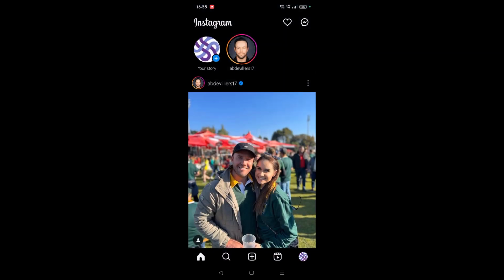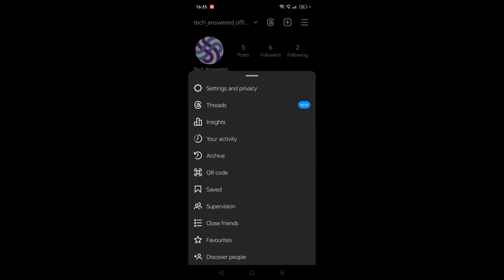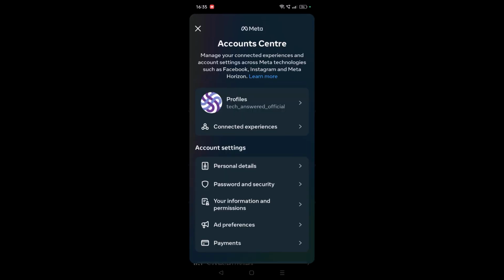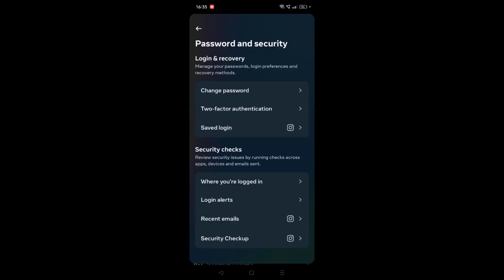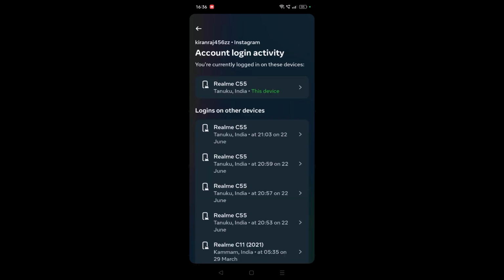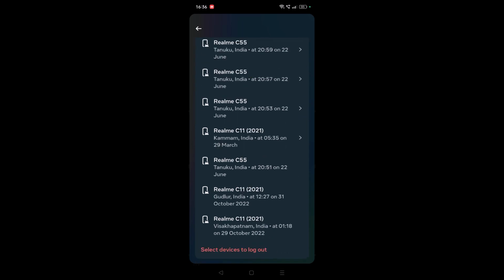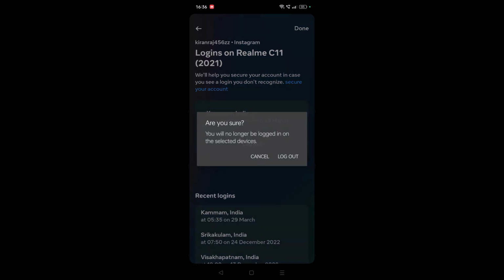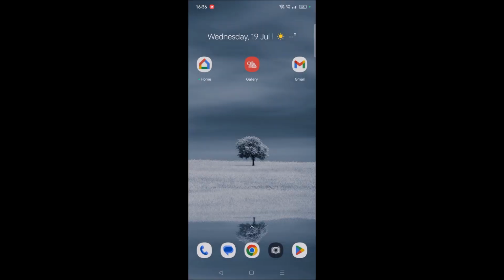how to logout instagram account from other devices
This is how you can logout Instagram Account from all other devices. From your mobile phone you can logout all other devices where your Instagram is logged in.